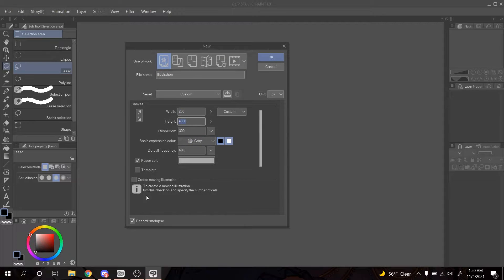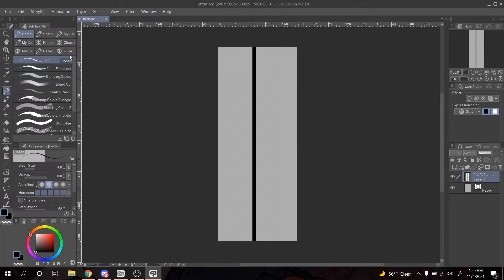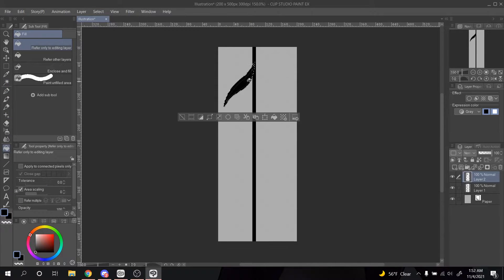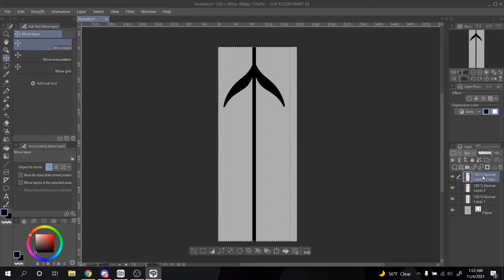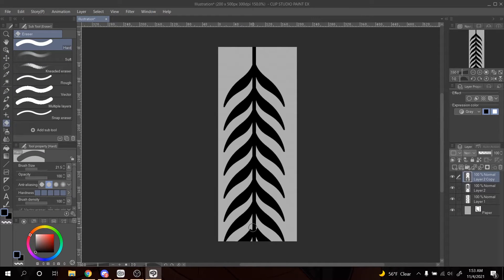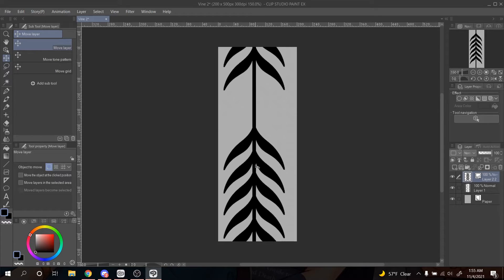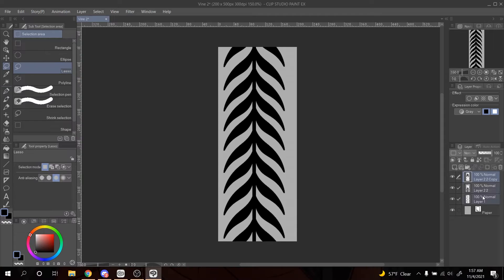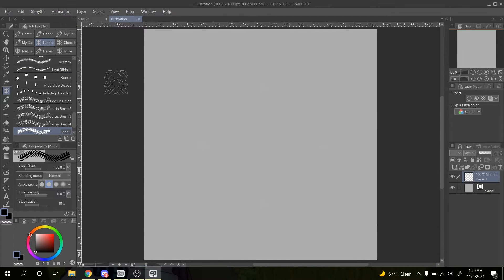How to Make Ribbon Brushes Wrap Perfectly in CSP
I was asked about this on Tiktok so I posted it here too. Edit April 1st, 2024: This video was made with Tiktok in mind, so it's very fast, but I am currently working on making a longer form one for Youtube.

If you've struggled with how to get ribbon brushes in CSP to wrap perfectly, here's the secret! Convert your layer to image material layer and enable tiling.

Step 1: Make your ribbon on a canvas set to grayscale
 Step 2: merge the layers you want to tile
Step 3: Select the entire canvas and right click your desired layer and select "Convert Layer"
Step 4: In the dropdown click "Image Material Layer" and hit okay
Step 5: In the upper right operations menu, go to the objects panel and scroll down until you see the tiling checkbox. Check the box.
Step 6: Deselect everything and drag your layer how you want.
Step 7: Rasterize your image material layer and fill in your blank space.
Step 8: Register your material to make your brush tip as you normally would.
Step 9: Create your brush with the ribbon check box selected and enjoy!